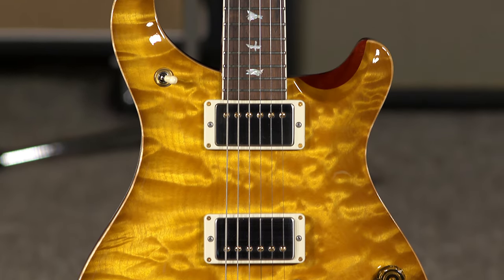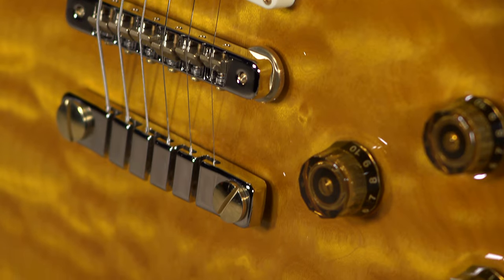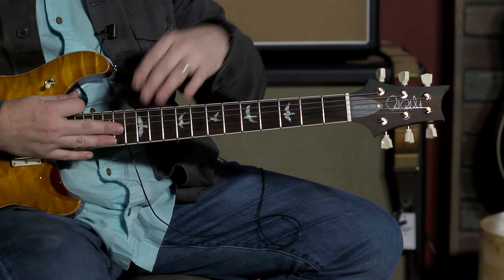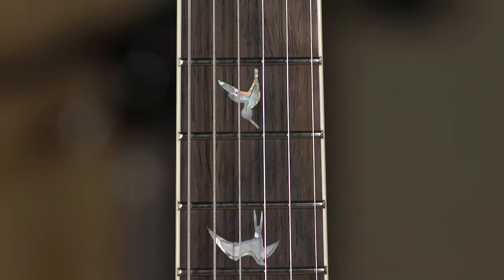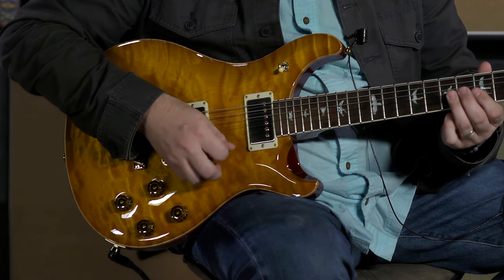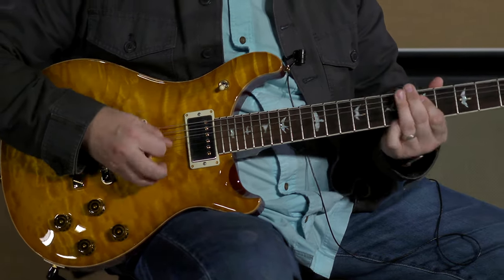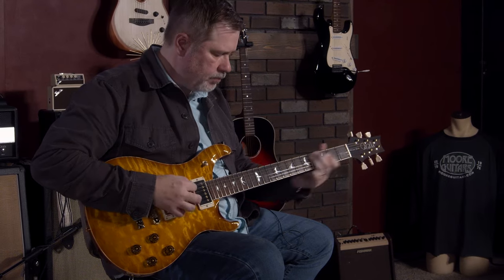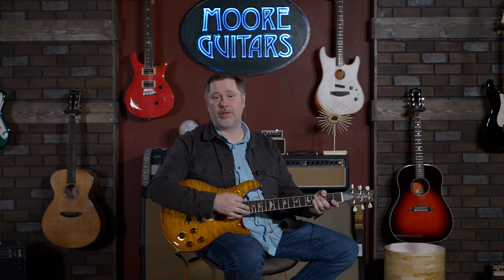PRS McCartys & McCarty 594s are here! (With More Coming!)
Core PRS guitars, and especially the McCarty series, have been scarce and in high demand for the past couple of years. But they're hitting our doors now! Original McCartys and 594s with gorgeous flame or quilt tops are arriving weekly - plus the S2 McCartys, Thinlines, and Single cuts.
We've been a top PRS dealer for over a decade and Brett and the gang here at Moore Guitars pick the best tops available, with all the specs you love. Don't buy a PRS till you check with Moore Guitars!

Video content:
0:00 Intro jam
1:08 PRS McCarty 594 description
2:04 The build quality
2:44 McCarty 594 specs
5:14 Clean tone demo
6:37 High gain tone demo
8:13 Final thoughts